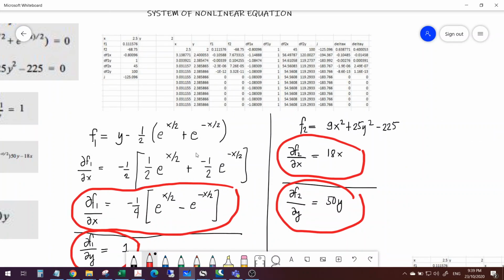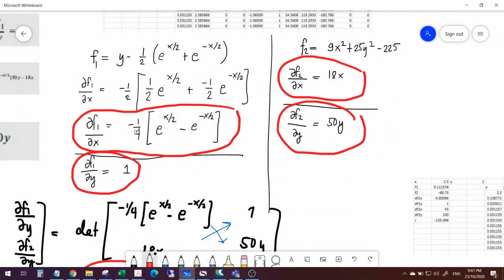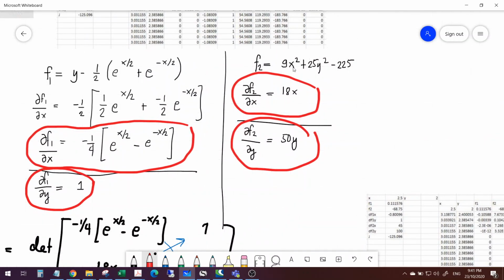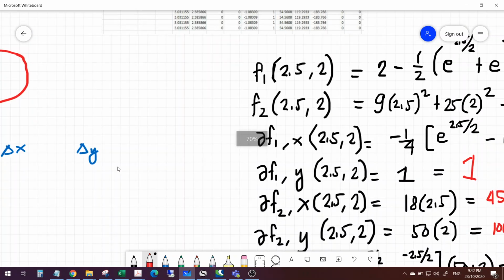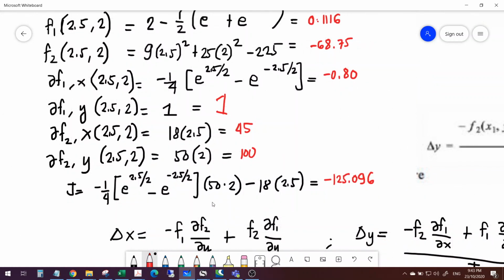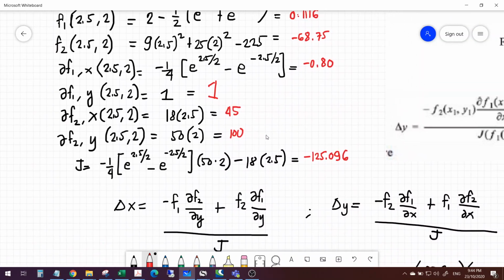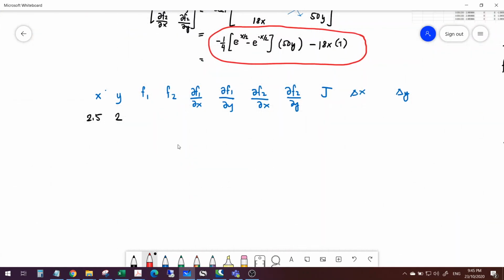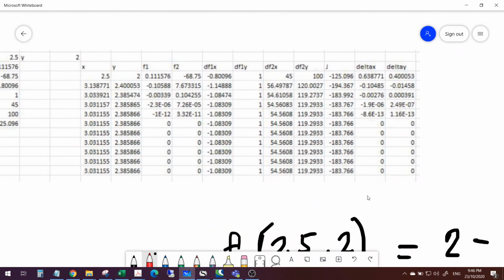System of Nonlinear Equation 2